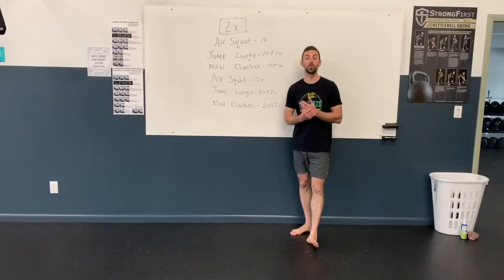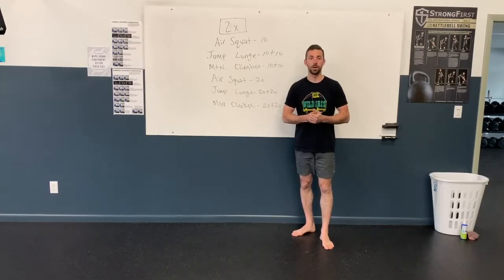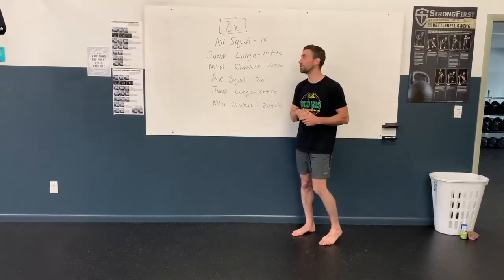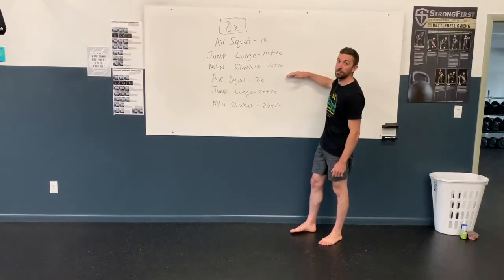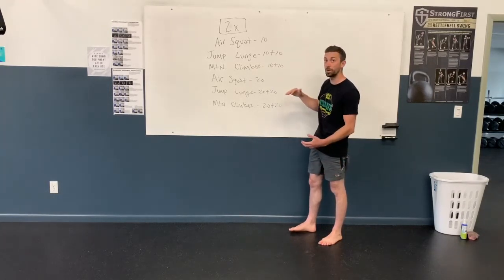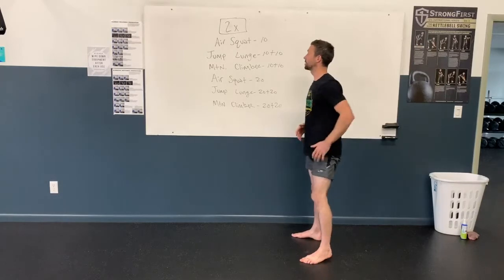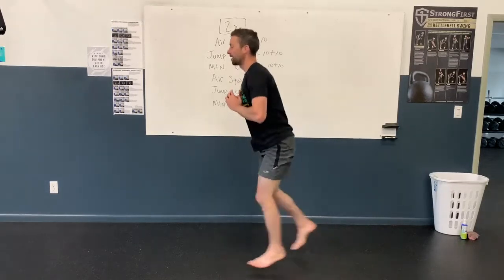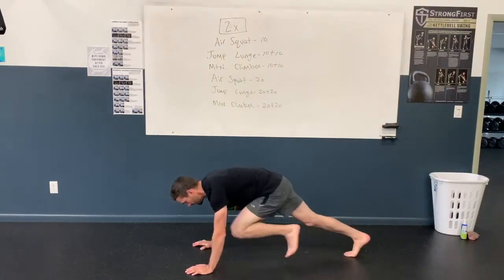At Home: Leg Blaster